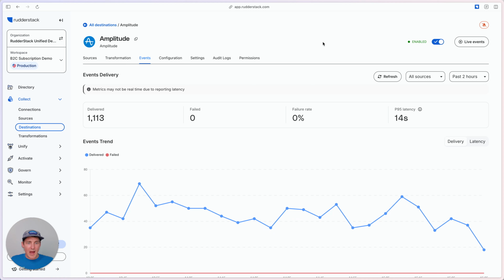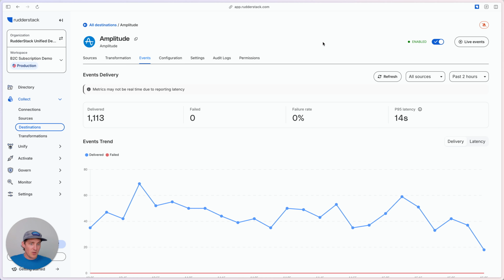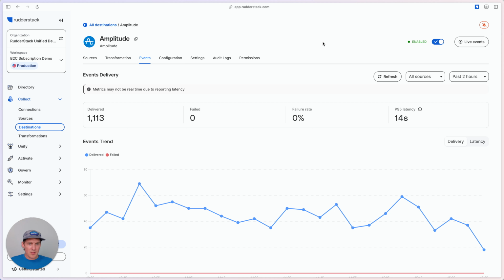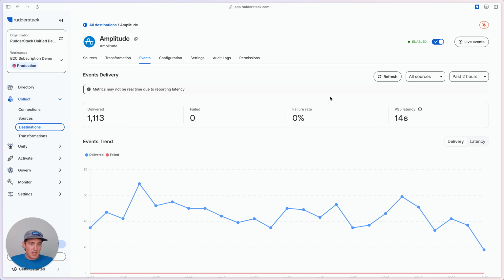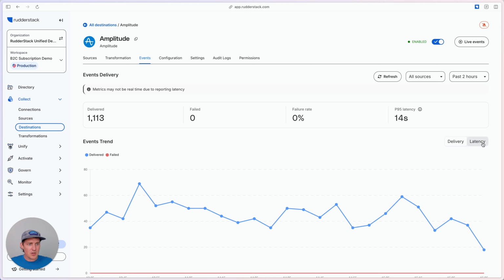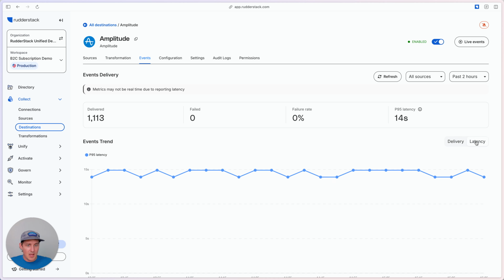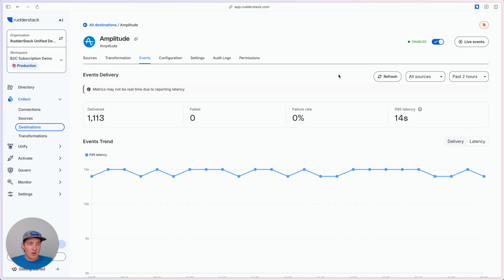Release: Event Stream Latency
RudderStack Org Amins can now see granular latency data for every cloud event stream destination, increasing visibility into delivery latency and equipping them to better manage stakeholder expectations.